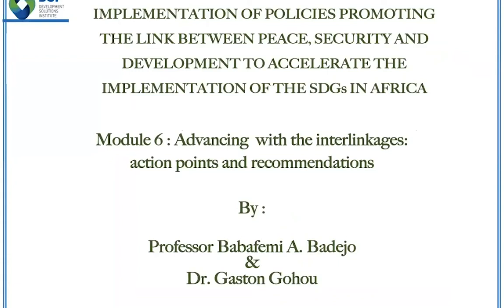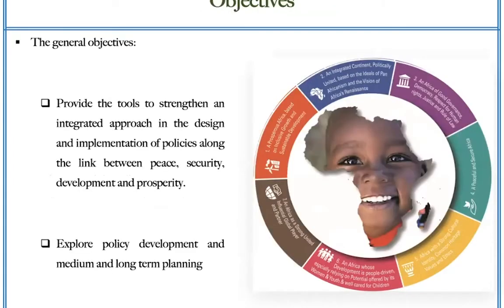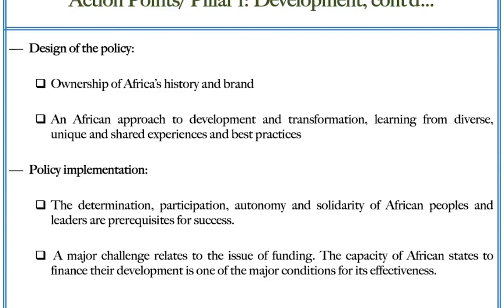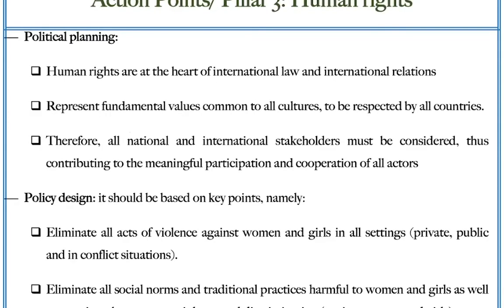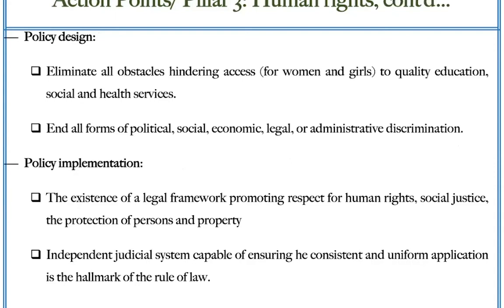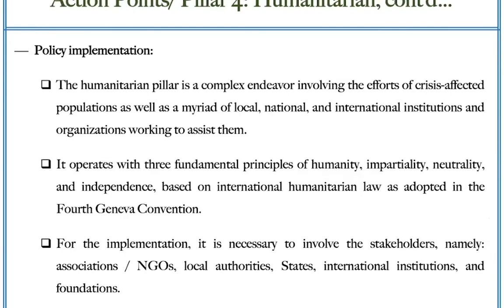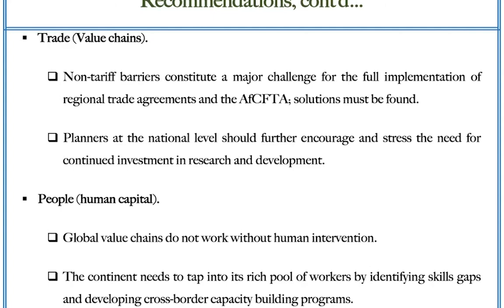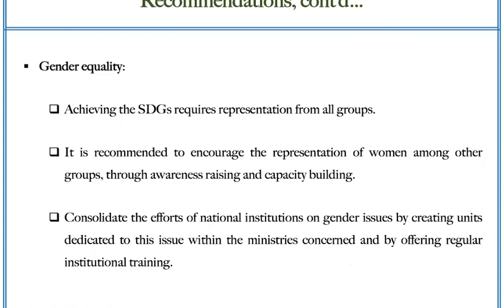MOd 6 ANG